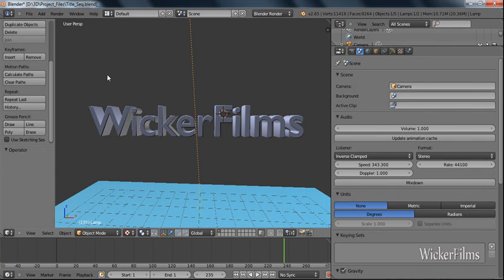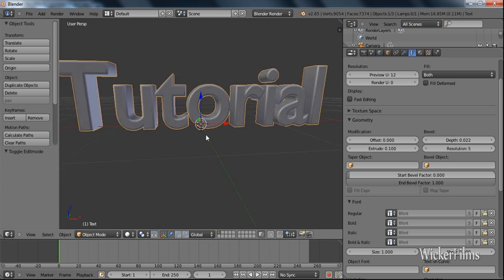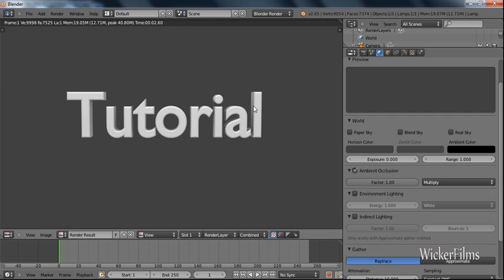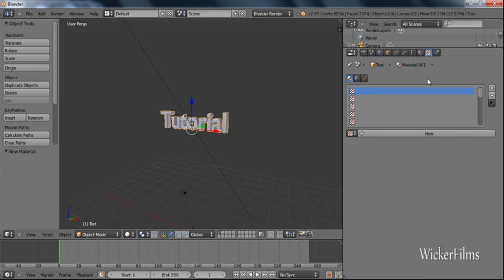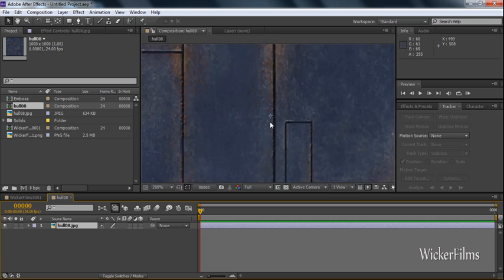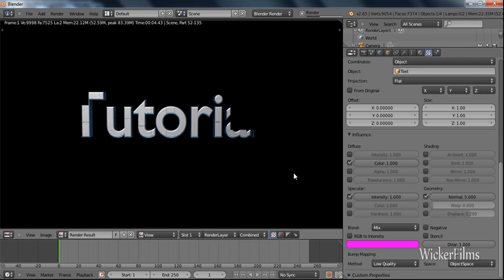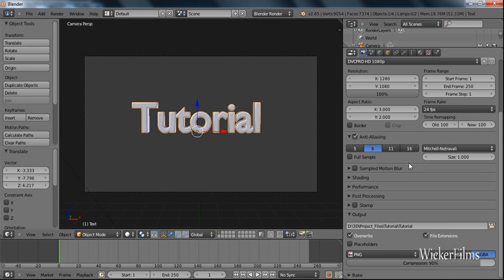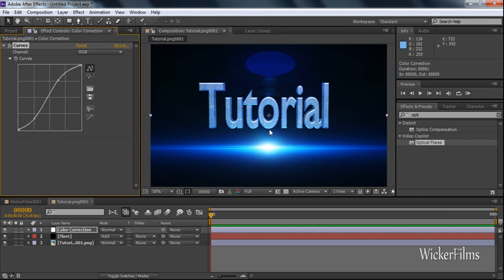Tutorial: Cool title - Blender + AfterFX + Optical Flares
Learn what it takes to create some of the most amazing titles on this step-to-step tutorial on how to create a cool title using only Blender, Adobe after effects and Optical Flares by Video Copilot